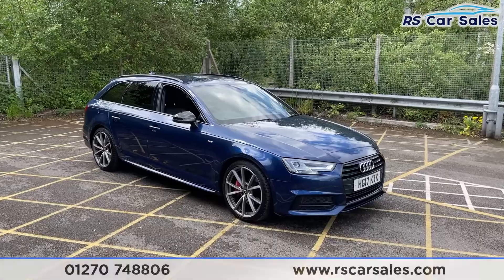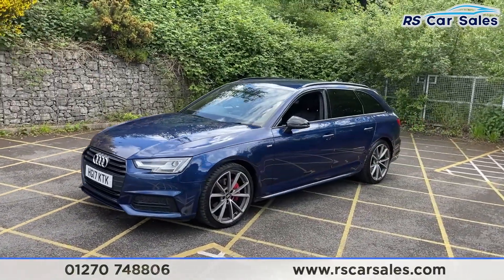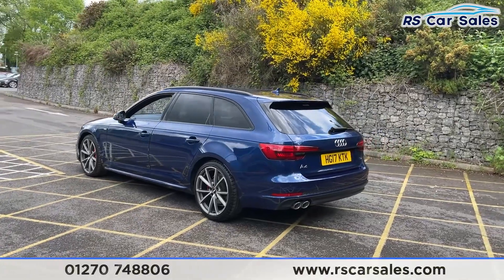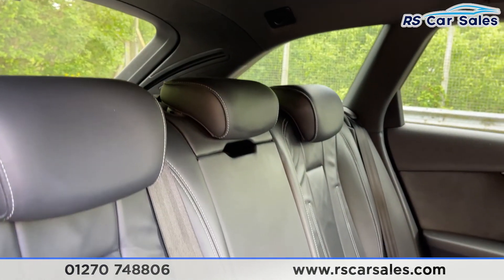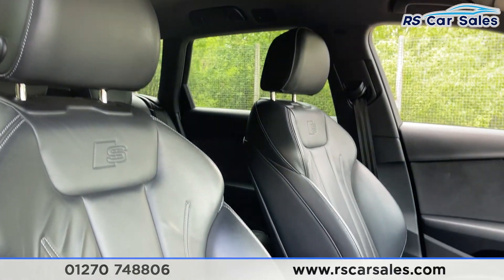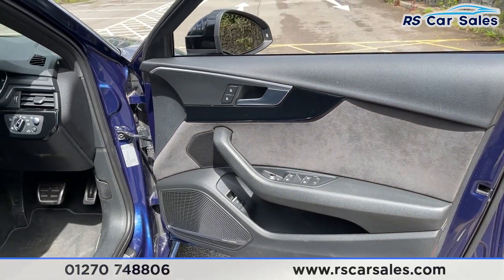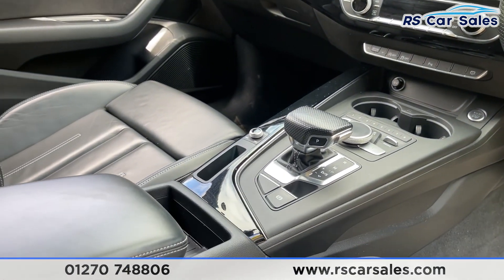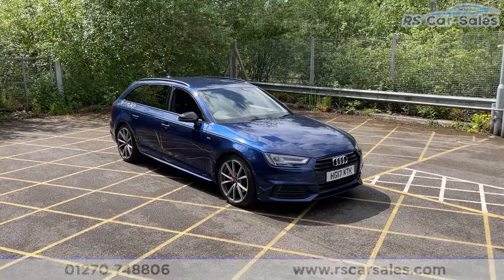AUDI A4 AVANT TDI S LINE | RS Car Sales HG17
New Service + MOT + 19s, HUD + Navigation + B&O Audio , Heated Front Seats , Cruise Control + Speed Limiter, Free Next Day Nationwide Delivery

New Service / New MOT / Unmarked 19" V-Spoke Alloys / Red Brake Calipers / Scuba Blue Metallic Exterior Paintwork / Black Styling Pack / Rear Privacy Glass / Full Black Nappa Leather Interior / Head-Up Display / Virtual Cockpit / Navigation / Heated Seats / Front + Rear Parking Sensors With Visual Display / DAB Radio / Bluetooth Phone + Media / Audi Drive Select / Audi Smartphone Interface With Apple CarPlay + Android Auto / Audi Phone Box With Wireless Charging / Cruise Control + Speed Limiter / Paddle Shift / Multifunction Steering Wheel / Auto Lights With High Beam Assist / Electrically Adjustable Seats / Powered Tailgate This Car Could Be Sat On Your Driveway Tomorrow Morning - Free Next Day Nationwide delivery available - HD video walk round + Video test drive for all cars on our website - Multi Award winning dealer - HPI Clear - Part Exchange Always Welcome - Low Rate Finance Available - Credit and Debit card facilities - We can tax the car on your behalf ready to drive away - Extended Warranties Available - View our website for many more images.